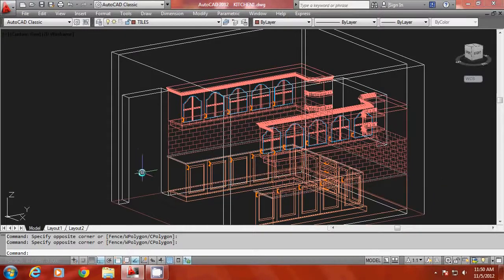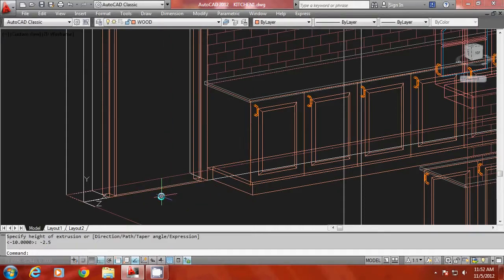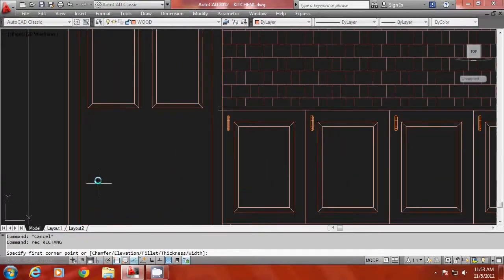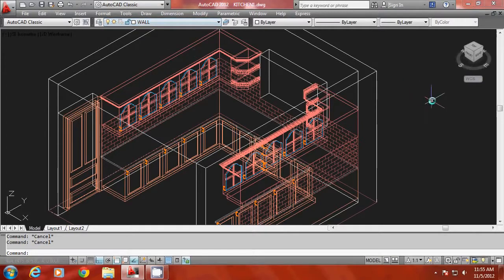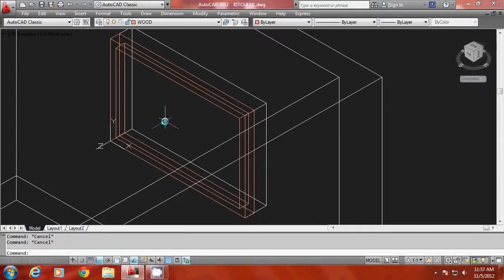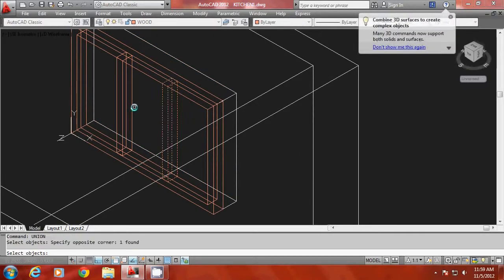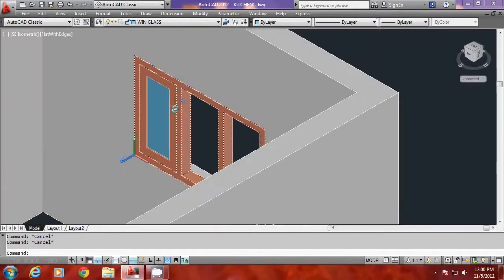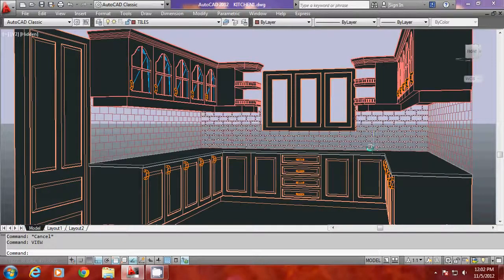how to create a Kitchen using AutoCAD PART6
To understand process step by step.